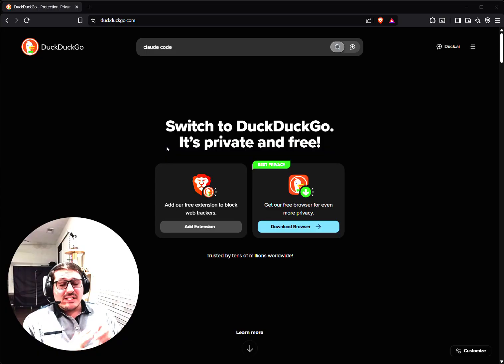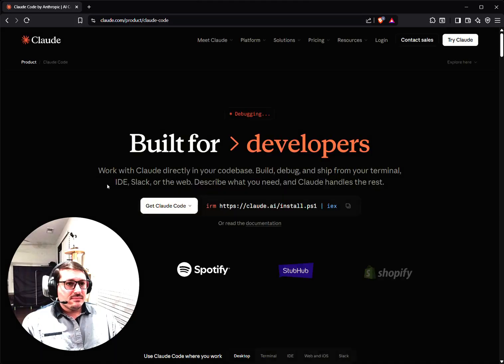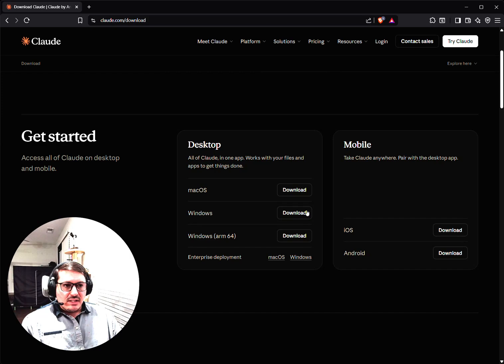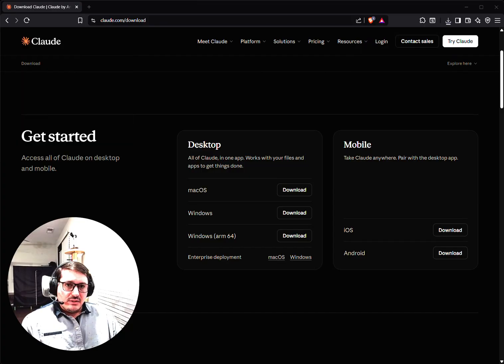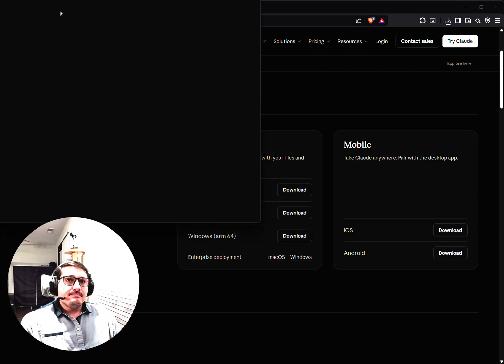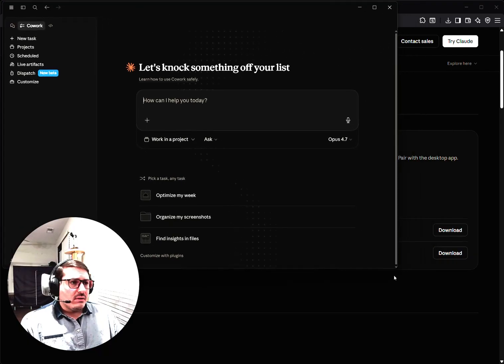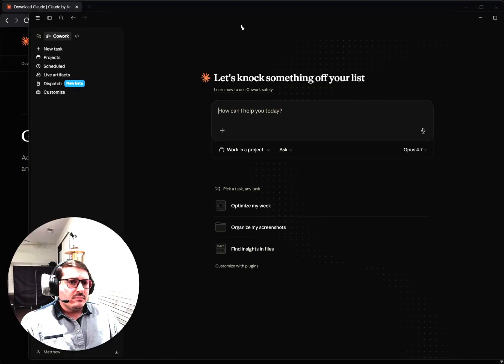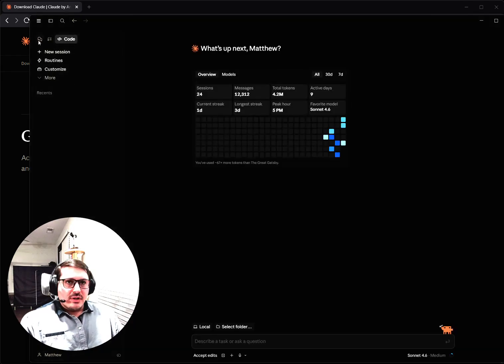Learn Claude Code in 5 videos x 5 minutes Part 1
Get up and running with Claude Code in under 5 minutes. This walkthrough covers downloading and installing Claude Code, using Claude Chat to brainstorm and write a detailed prompt, and then feeding that prompt into Claude Code to start building real software. The example project is an apartment comparison tool that pulls data from multiple sources into one place. No coding experience needed to follow along. This is part one of a series.

Timestamps:
0:00 Downloading and installing Claude Code
1:45 Navigating the interface
2:13 Coming up with your first project idea
2:51 Writing your prompt in Chat with Opus
3:49 Reviewing and answering follow up questions
4:31 Copying your prompt into Claude Code and starting the build